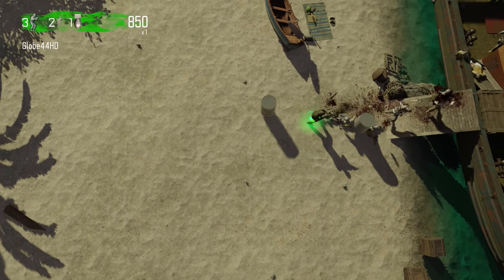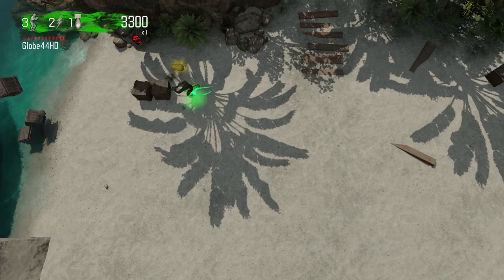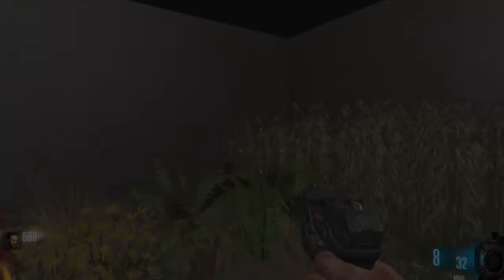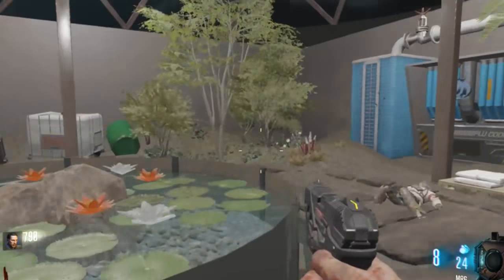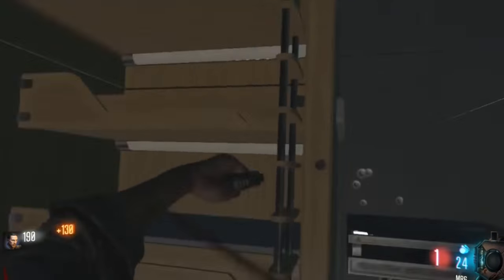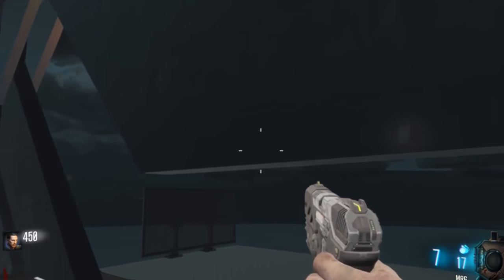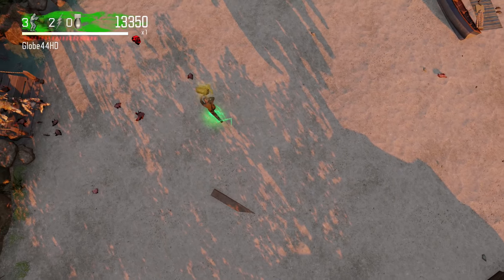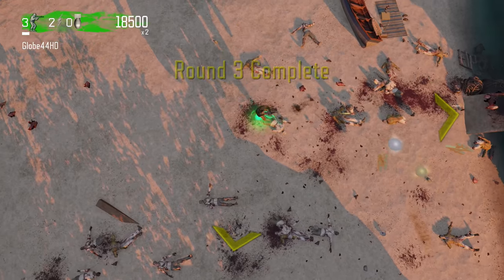NEW FIRST CUSTOM ZOMBIE MAP GAMEPLAY! BO3 ZOMBIE MOD GAMEPLAY (BO3 CUSTOM ZOMBIE)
Today we will be looking at the FIRST BLACK OPS 3 CUSTOM MAP FOR ZOMBIES! This CUSTOM ZOMBIE MAP contains a video showing the FIRST CUSTOM ZOMBIE MAP GAMEPLAY in BO3. If you guys want more CUSTOM MODDED ZOMBIE MAP GAMEPLAY for BO3 let me know :D

QLD 4230
AUSTRALIA

HOW TO COPY ANY CAMO GLITCH! Black Ops 3 “DUPLICATE COPY CAMO GLITCH" - (BO3 “COPY CAMO GLITCH”)